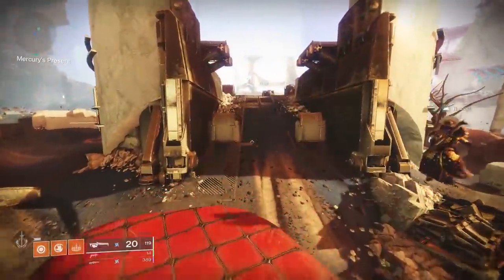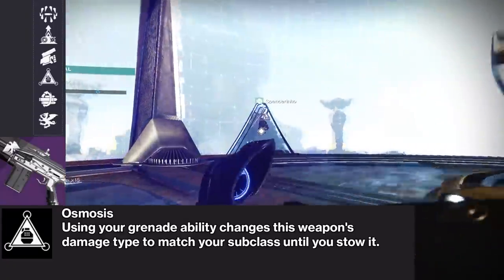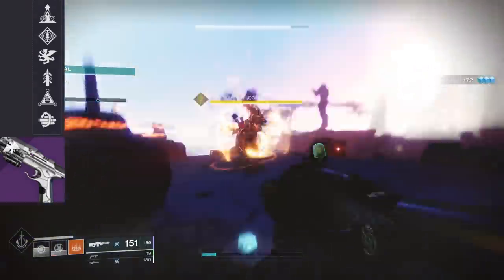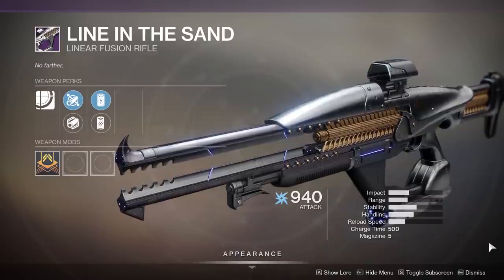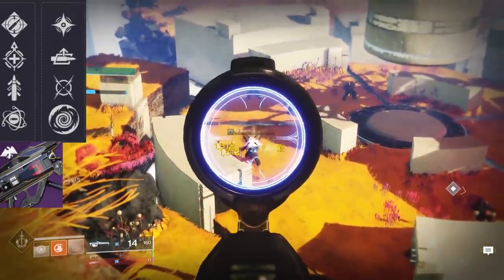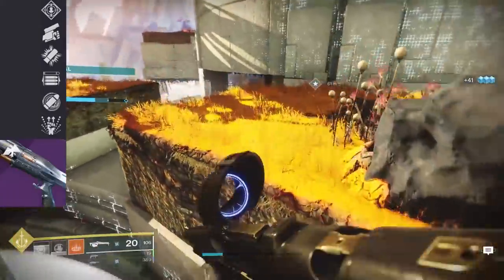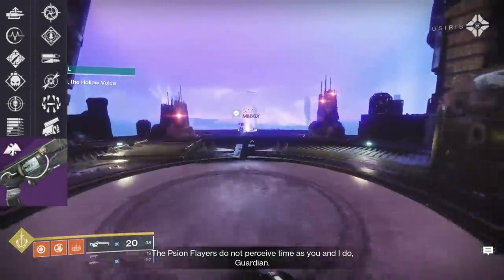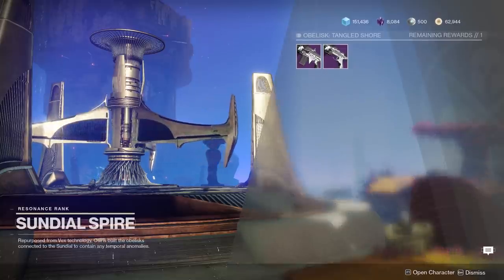Destiny 2: Season of Dawn Loot - NEW PERKS, SUNDIAL WEAPON ROLLS, Y1 WEAPONS, PERFECT PARADOX 2.0!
Today we're taking a look at the random roll possibilities of the new Season of Dawn Loot! We're going over the new Sundial weapons, the brand new perks, some update Prophecy Weapons and the mother of all shotguns, Perfect Paradox 2.0!